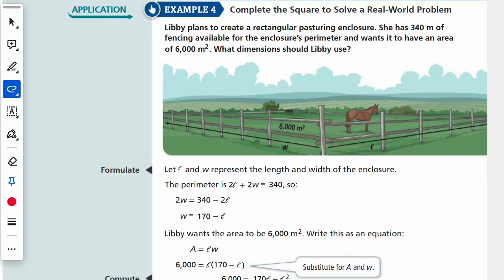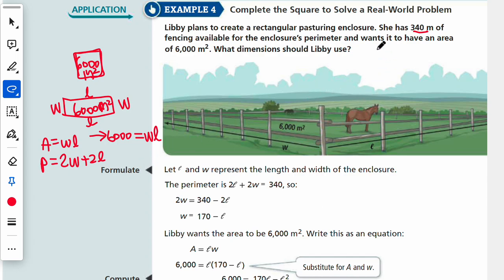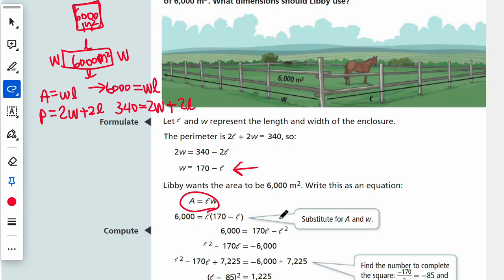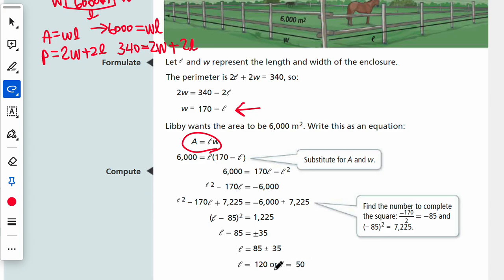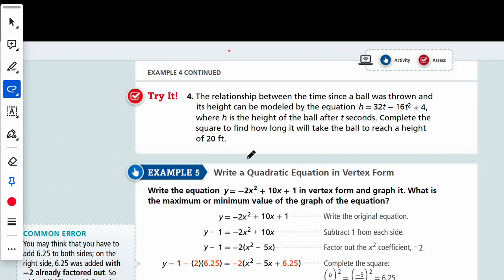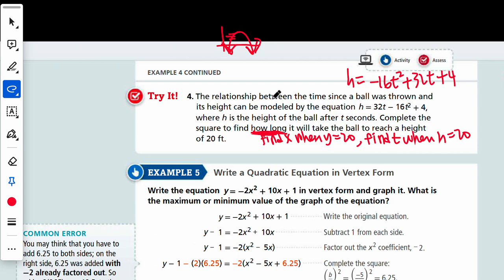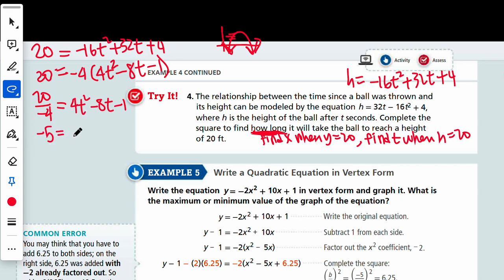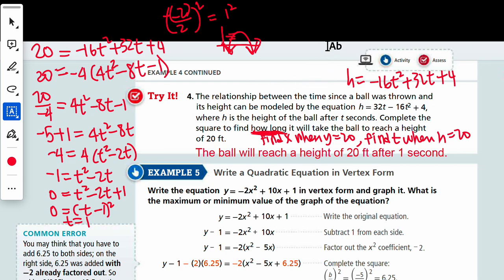EnVision Algebra 2 Lesson 2-5: Completing the Square - Example 4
By the end of the lesson, you will be able to solve quadratic equations by completing the square. In Example 4, we will complete the square to solve a real-world problem.